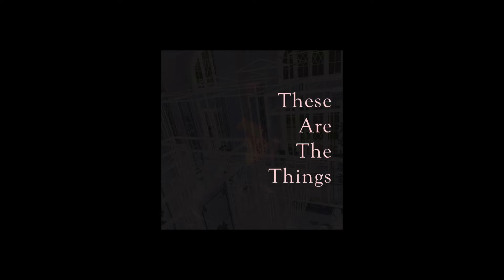Jabin Law - These Are The Things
作曲 / Compose：Jabin Law
作詞 / Lyrics：Jabin Law
編曲 / Arrangement：Jabin Law
演奏 / Instrument：Jabin Law
混音 / Mixing：Jabin Law

Madam, good morning
Where are you going?
Have you tried this coffee?
Sign up for something
Have a cup for free

Tracy, how are you?
How was your day?
I met a woman
She was so desperate
to stay awake and pay

Bitter as the lemon
Focus on the taste
These are the things

I remember the swing
The weird smell of grass
I remember my fellow
Outside my window
They all look the same

I feel so sorry
For the lost ones
Then I feel okay
Maybe not that bad

Do you really miss me
When the colours are blind
Follow the traces
Which never surrender
Keep it in your mind

Falling in the purple
The yellow and the blue

I remember the printer
I answer the call
Drink up my water
Catch up with numbers
It’s not hard at all